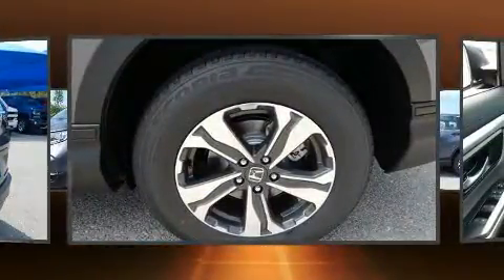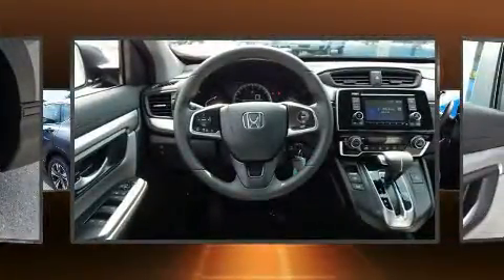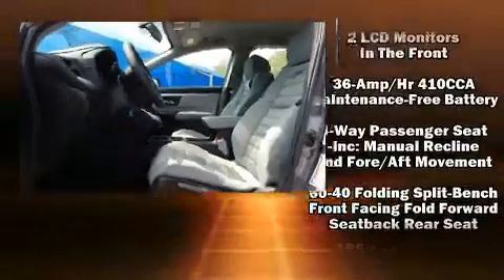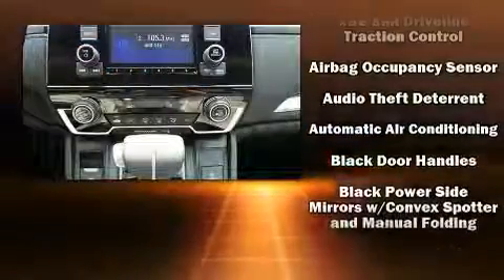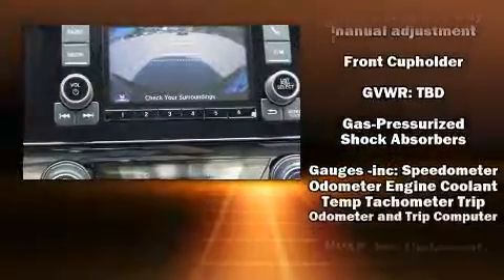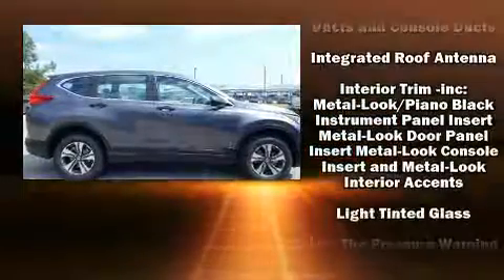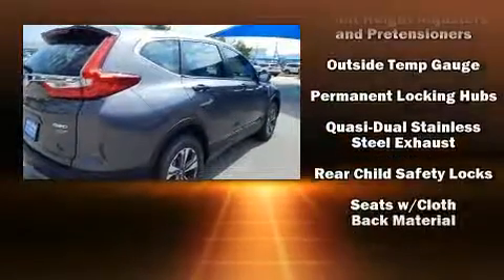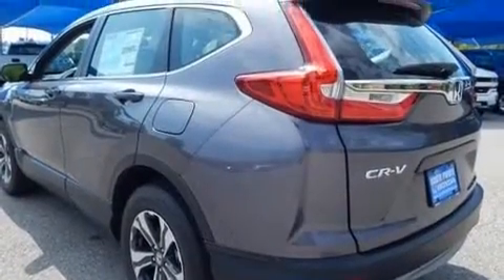2017 Honda CR-V LX in Tulsa, OK 74133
Experience driving perfection in the 2017 Honda CR-V. It features all-wheel drive versatility, an automatic transmission, and a 2.4 liter 4 cylinder engine. It's equipped with tons of terrific amenities, but it won't break your budget. Such as remote keyless entry, a trip computer, an outside temperature display, tilt and telescoping steering wheel, power windows, cruise control, rear wipers, and 1-touch window functionality. Audio features include an AM/FM radio, and 4 speakers, providing excellent sound throughout the cabin. Honda ensures the safety and security of its passengers with equipment such as: dual front impact airbags, front side impact airbags, traction control, brake assist, a panic alarm, and 4 wheel disc brakes with ABS. Various mechanical systems are monitored by electronic stability control, keeping you on your intended path. Our team is professional, and we offer a no-pressure environment. They'll work with you to find the right vehicle at a price you can afford. We are here to help you.